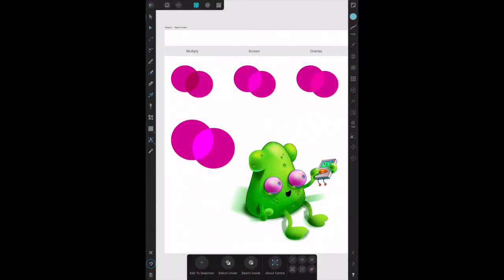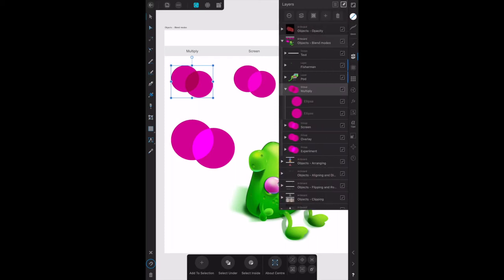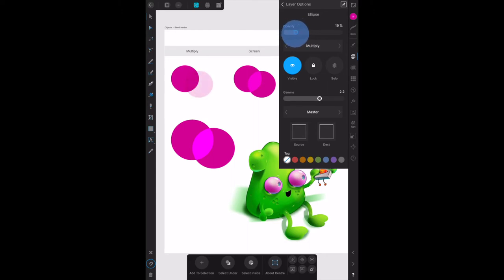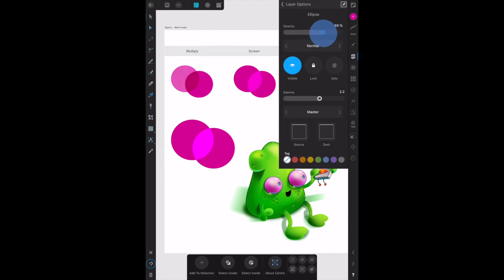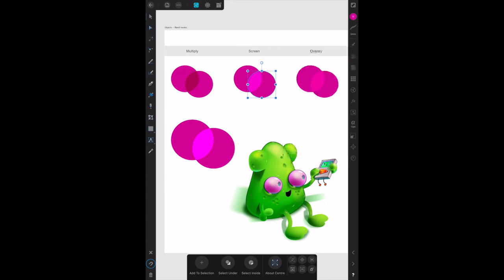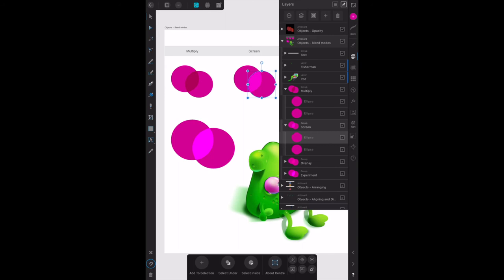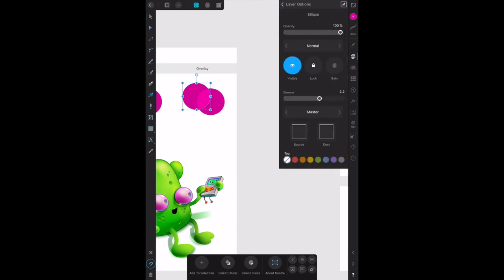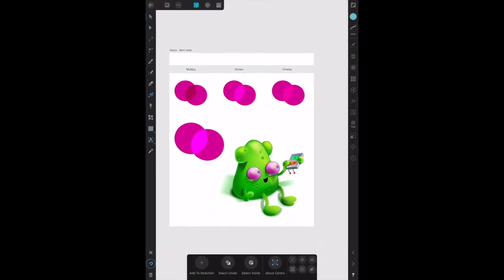Affinity Designer Workbook on iPad Blend Modes Continued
Blend Modes Continued...
The most frequently used Blend modes are Multiply, Screen and Overlay. Multiply produces a darkening effect that is perfect for strengthing shadows. Affinity Designer Workbook on iPad  Chapter 2 6 Core Skills

Some of the Key Search Areas where you may find my videos are in the following YouTube Topic Areas;
Affinity - Topic
Photography - Topic
Technology - Topic
Design - Topic
Affinity Photo, Designer and Publisher - Topic
Serif - Topic
These are specialised areas where people with the same interests can explore videos of interest in their fields.

The Affinity Suite videos I author are featured prominently in these areas and many others.

I started seriously uploading content in September 2019. Then a month later I started uploading my work with Affinity Photo, Designer and Publisher. You’re epic. If you have ideas for a topic you'd like to see, or something you'd like to learn please let me know via Social Media or my Web Site.

My Kit:
Content is made with the following.
Affinity Photo
Affinity Designer
Affinity Publisher